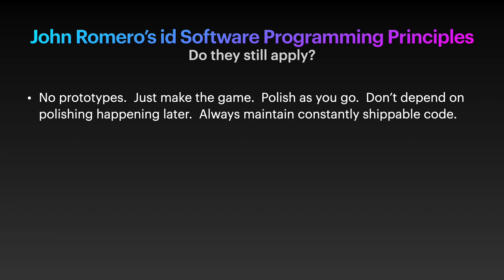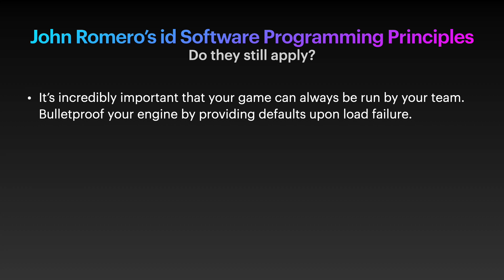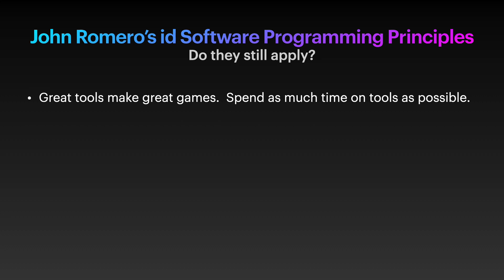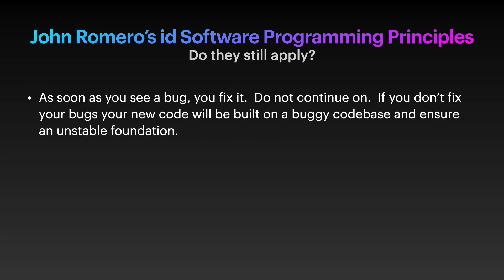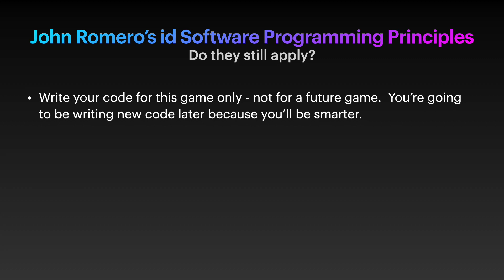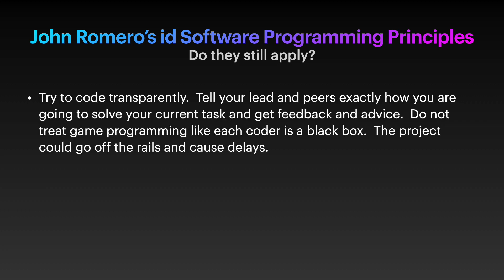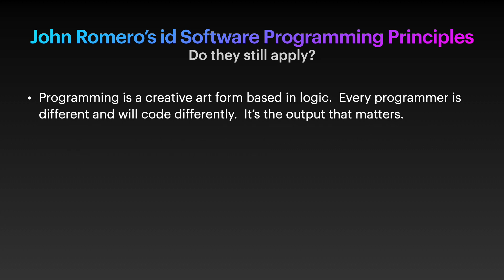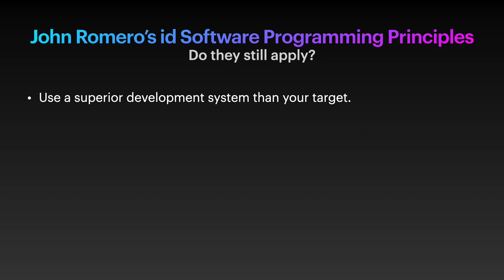John Romero's id Software Programming Principles Do They Still Apply?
We discuss John Romero's id Software Programming Principles and whether they still apply today and whether they are applicable to non-video game programming.